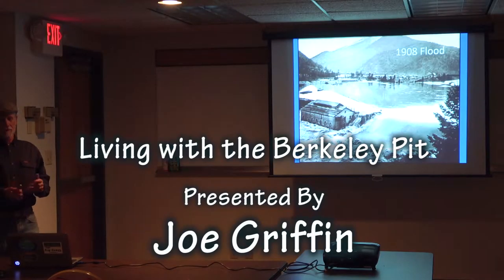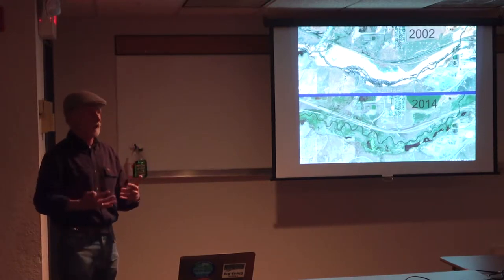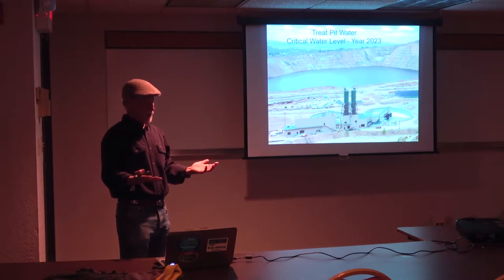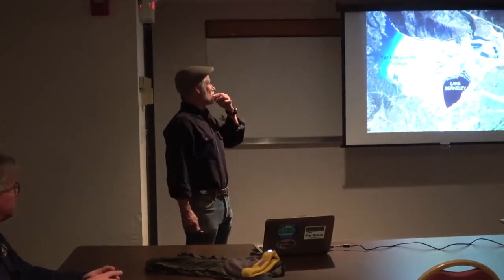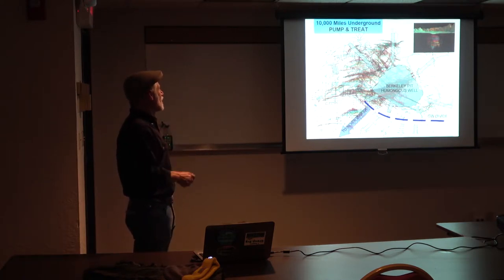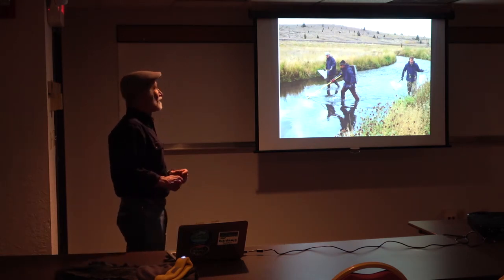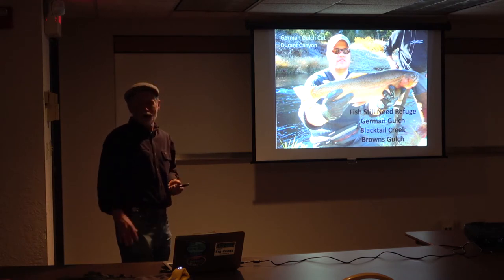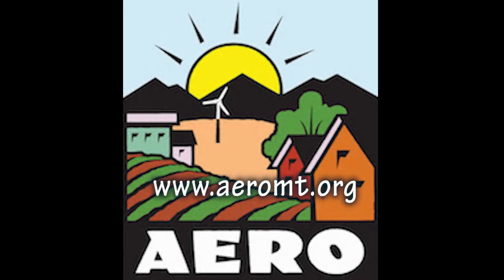Living with the Berkeley Pit: 2017 AERO Expo Tour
Former open pit copper mine, one mile long, half a mile wide, approximately 1,780 ft deep. Designated superfund site in 1983. The How, What, Why, and the all-important What Now? Get answers to these questions and more from the Pit’s resident experts